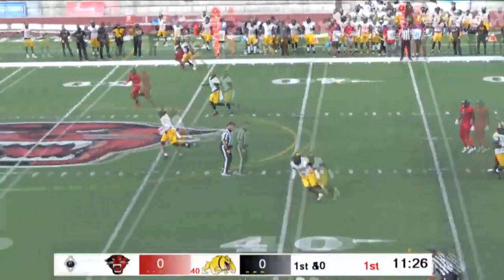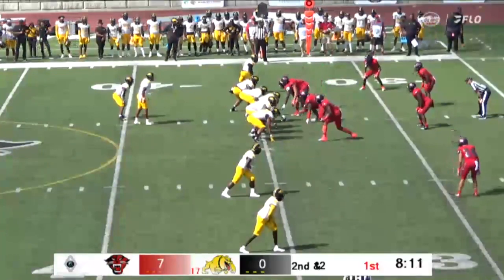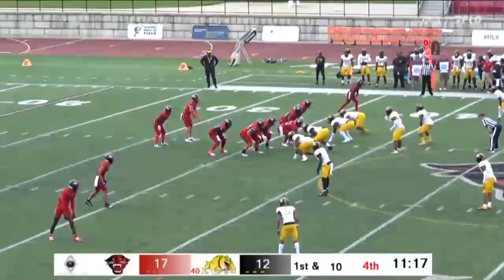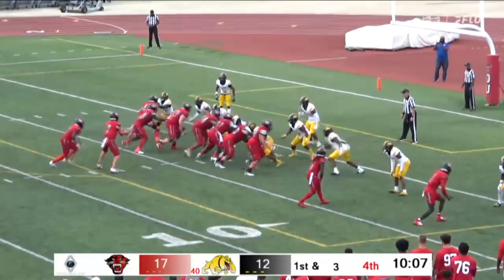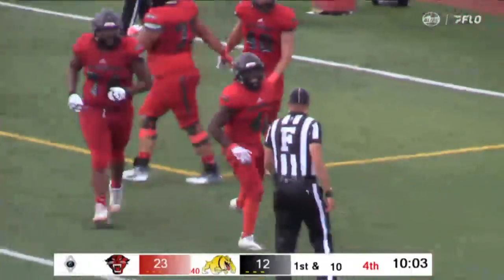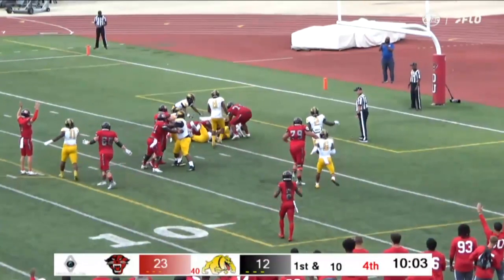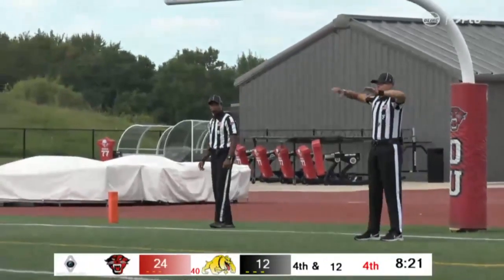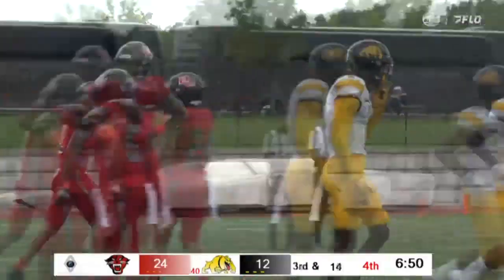Highlights: Bowie St. vs. Davenport | 2023 GLIAC Football